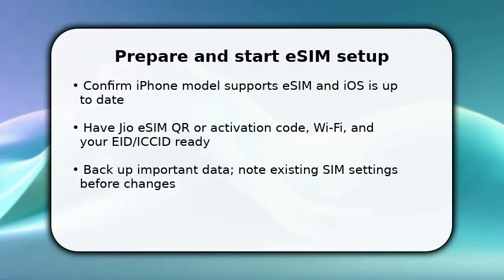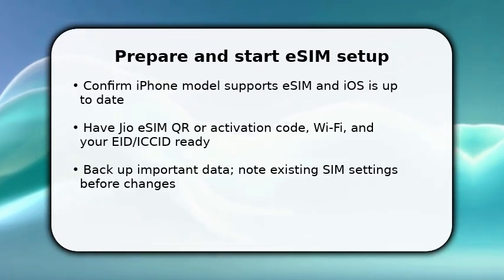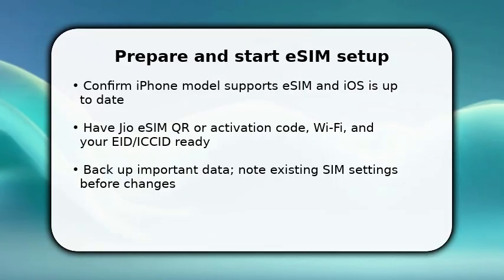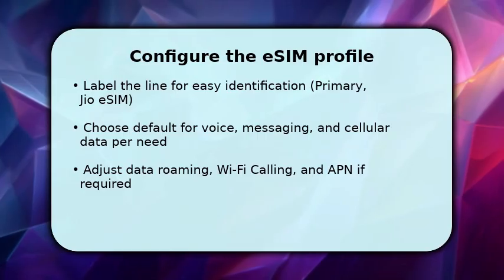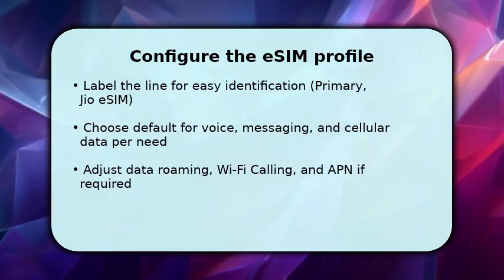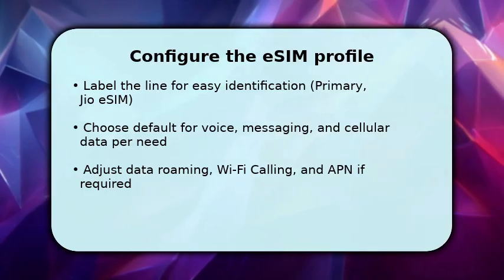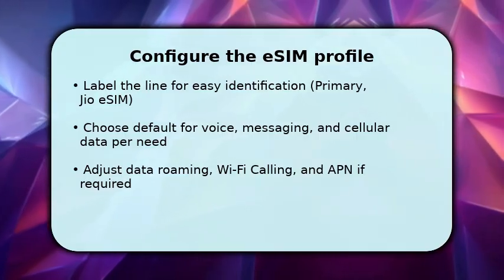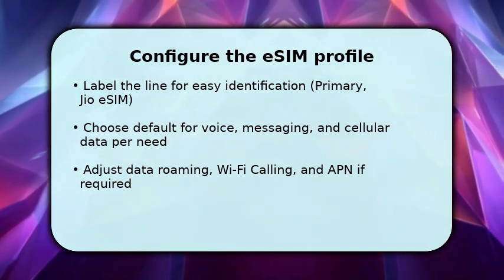How to Use Esim in Iphone Jio (full Guide)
Discover the essential steps for integrating ESIM into your iPhone Jio experience with our comprehensive guide. Learn how to optimize performance, troubleshoot common issues, and enhance connectivity.